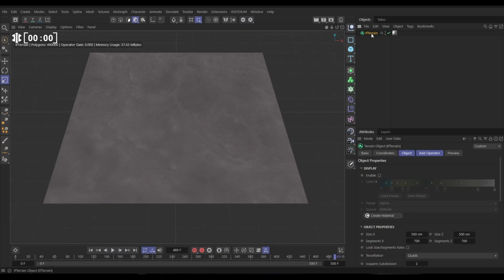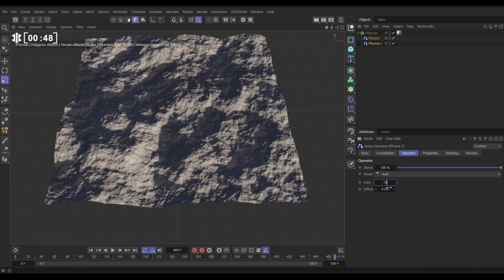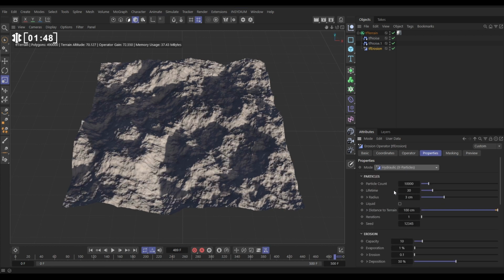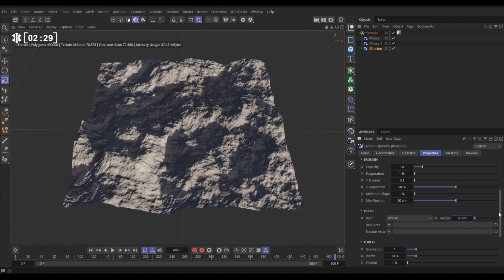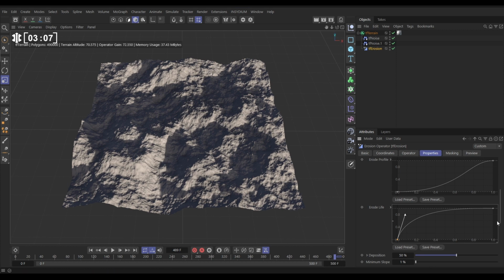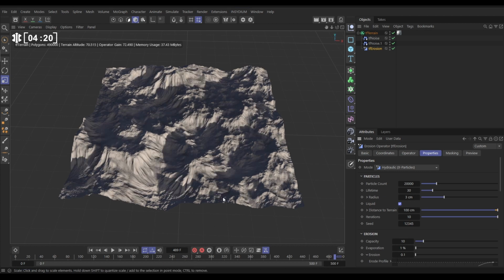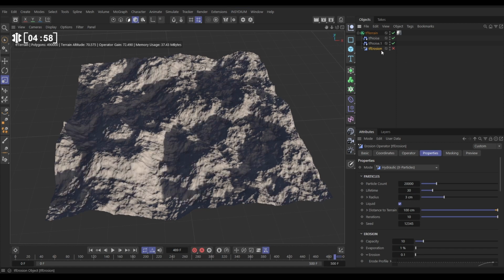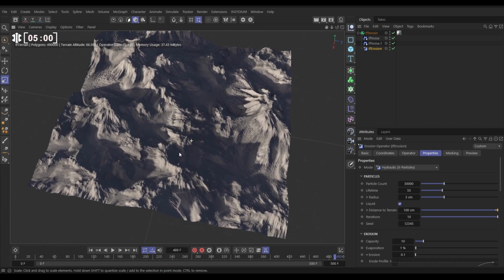Top Tip Tuesday! - Hydraulic Erosion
In today's Top Tip we'll use the TerraformFX tfErosion filter in X-Particles Hydraulic mode, to realistically shape a mountain range.

We'll layer tfNoise operators to create the base altitude data and then tweak the tfErosion settings, including particle count, liquid simulation and erosion profiles to create eroded channels and areas of silty deposits.